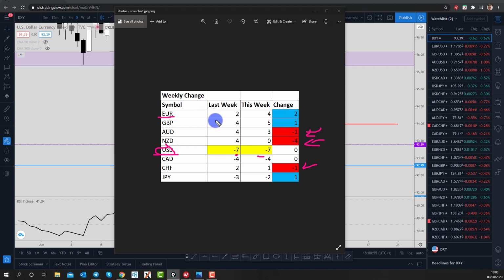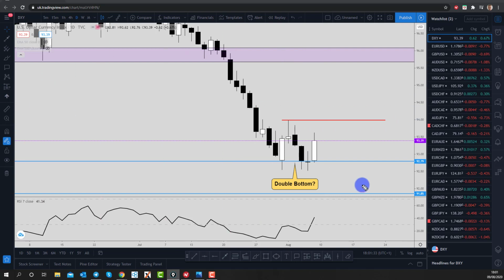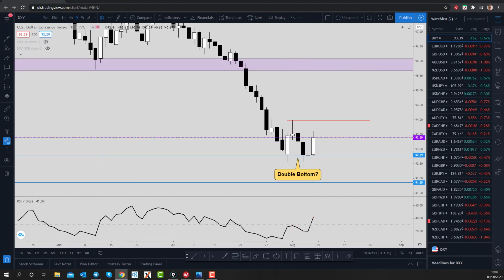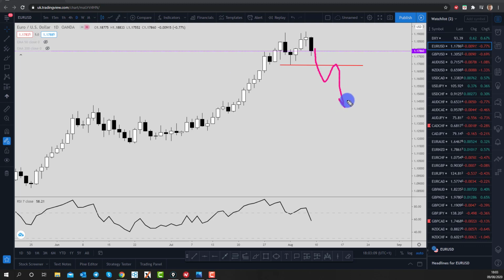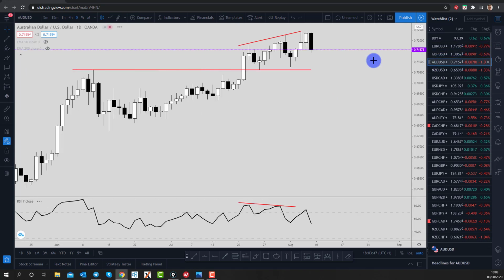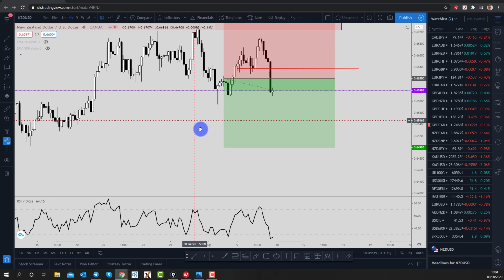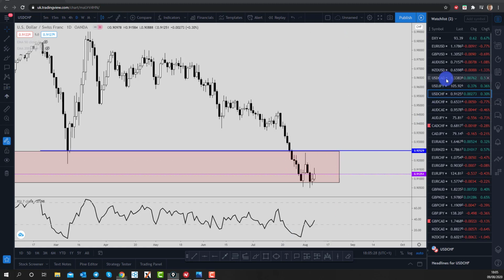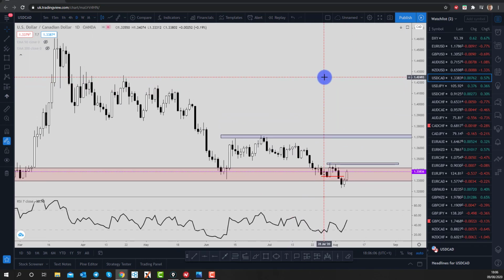Forex Market Outlook -10th August | Technical Analysis